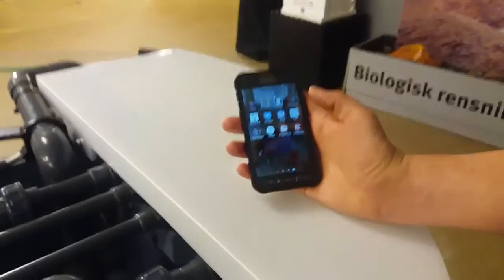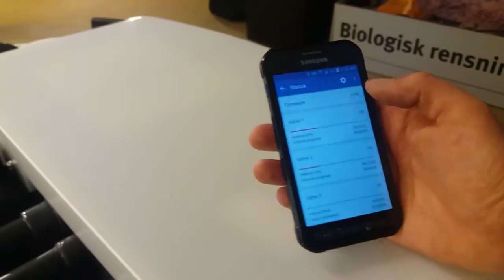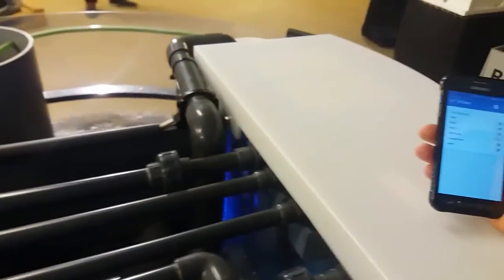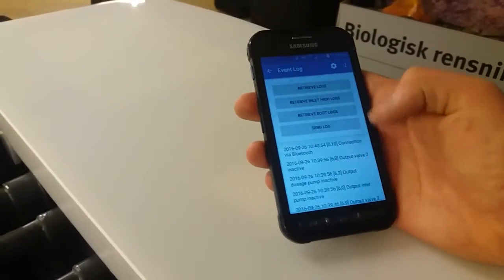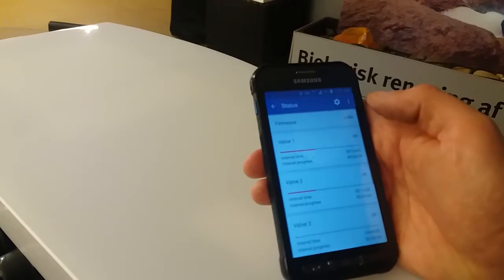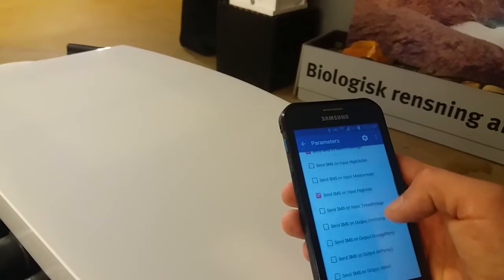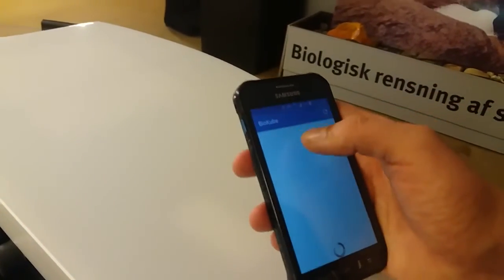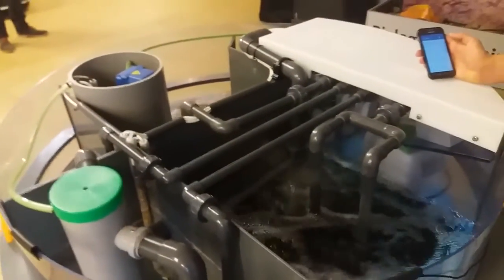BioKube´s new bluetooth Interface for controlbox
BioKube´s new bluetooth Interface for controlbox is now available for all our wastewater treatment plants.